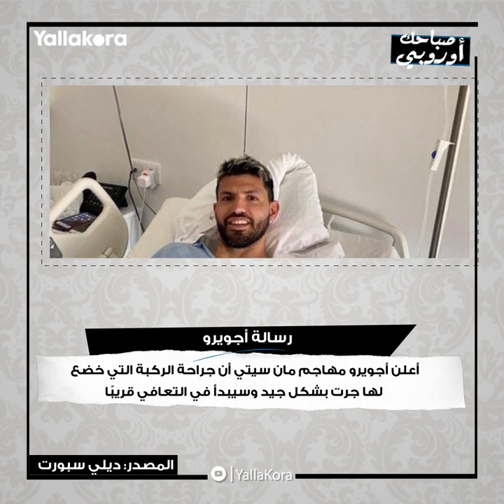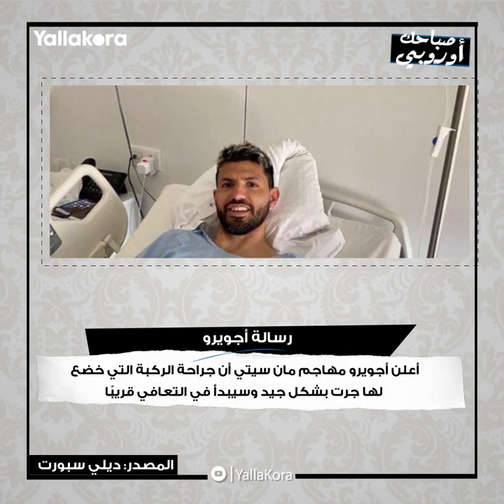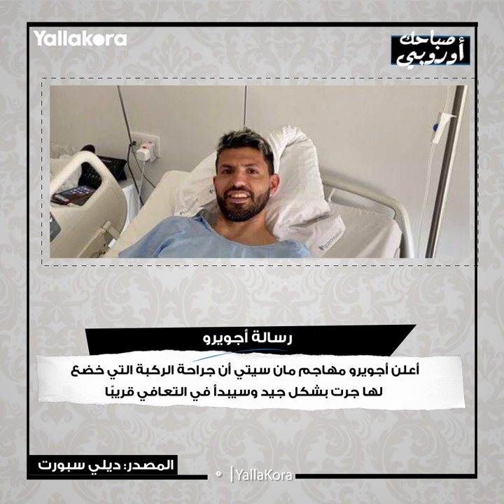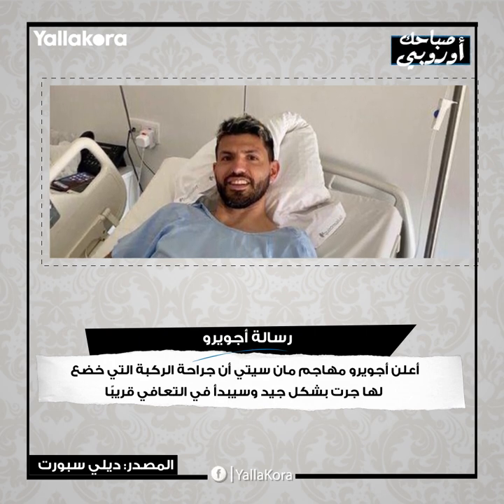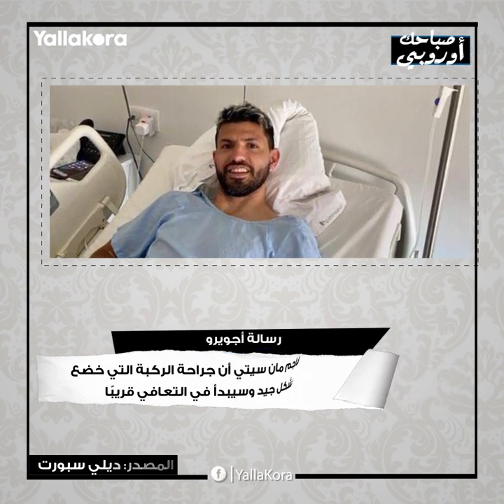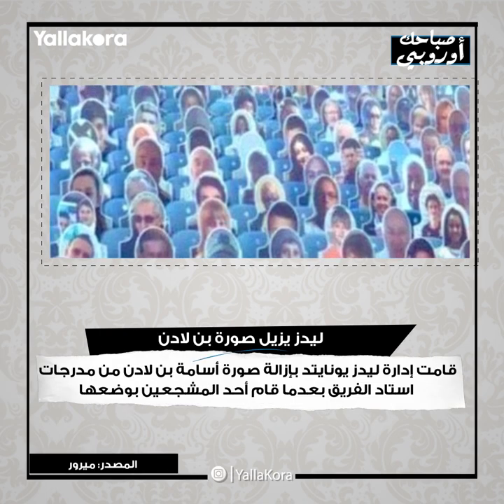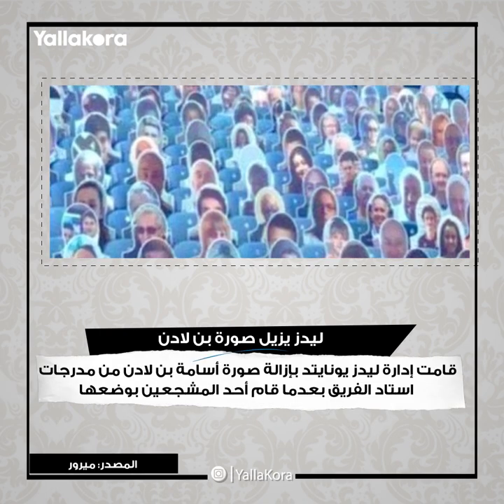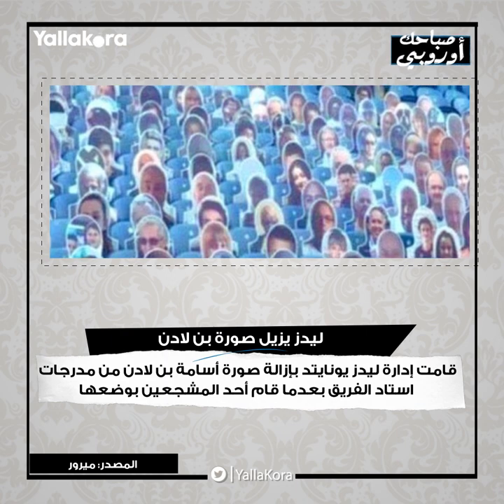صباحك أوروبي.. رسالة أجويرو.. وإزالة صورة بن لادن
في صباحك أوروبي اليوم، تقرأ رسالة أجويرو بعد خضوعه لجراحة في الركبة، فيما ينتظر آرثر ميلو لاعب برشلونة عرضا من يوفنتوس للرحيل، في الوقت الذي أزالت فيه إدارة ليدز يونايتد صورة لبن لادن من المدرجات بعدما قام أحد المشجعين بوضعها.